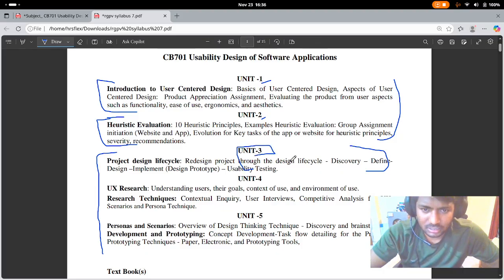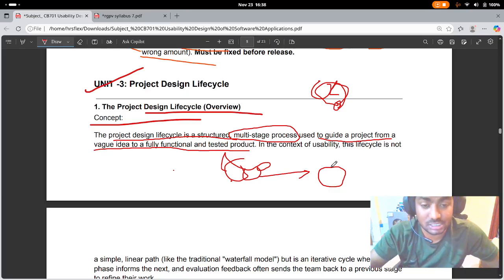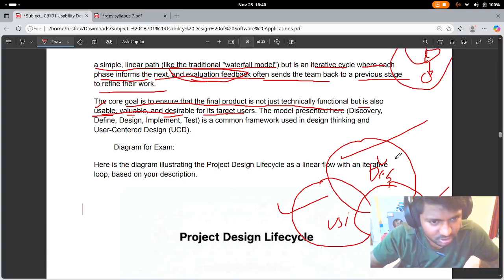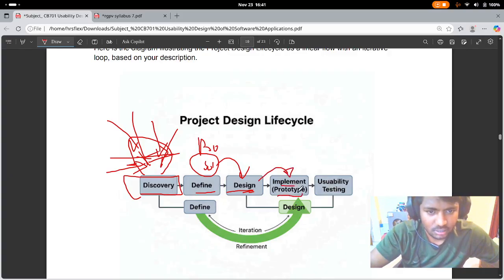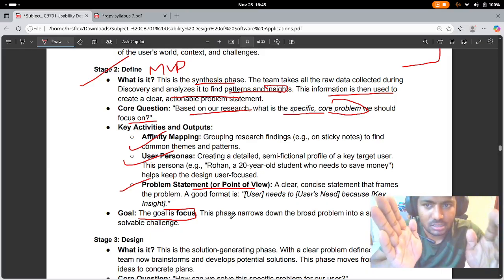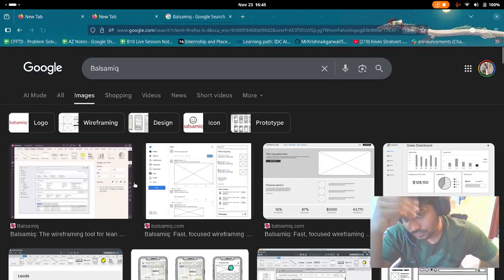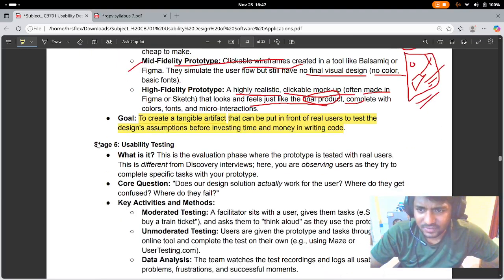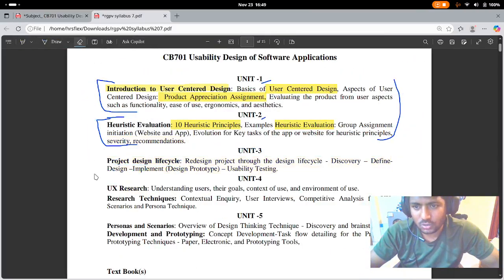Usability Design of Software Applications UNIT - 3 CSBS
🎓 Welcome to Harsh CSBS - Your Gateway to Computer Science Education! 🖥️

Explore the exciting world of computer science with our in-depth and engaging tutorials, lectures, and discussions. Whether you're a beginner or an aspiring programmer, our channel is your go-to resource for understanding the core concepts and theories that drive modern technology.

Whether you're a student striving for excellence in computer science courses or a curious mind eager to grasp the foundations of computation, this video is a must-watch.

Thank you for choosing Harsh CSBS as your trusted source for top-quality computer science education. Let's embark on a journey of knowledge together!